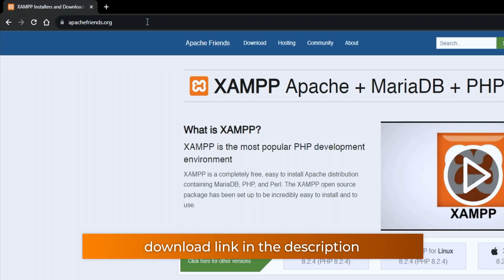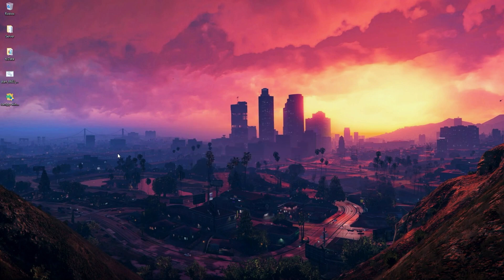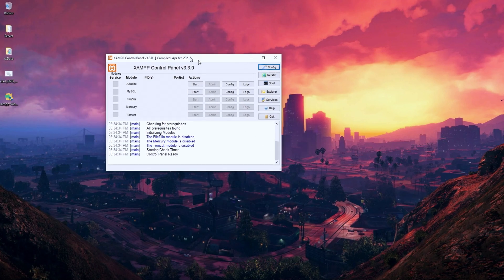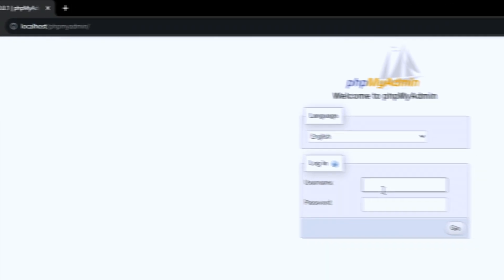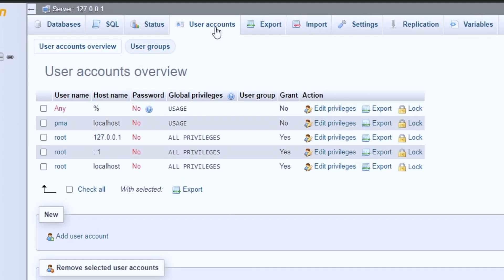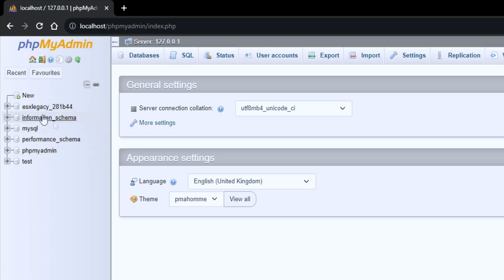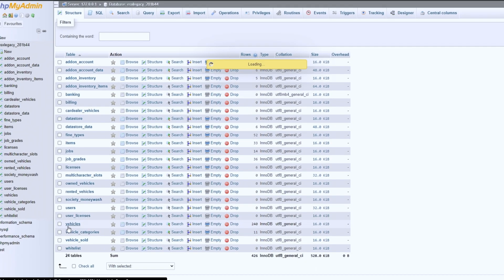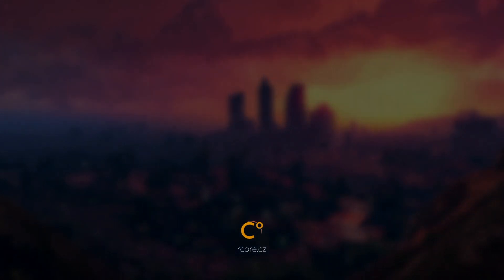How to install MySQL database for your local FiveM server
XAMPP default settings are intended for the local development environment, if you want to use XAMPP on a production server, you must adjust the database settings and permissions.